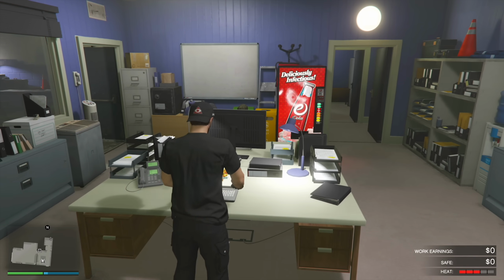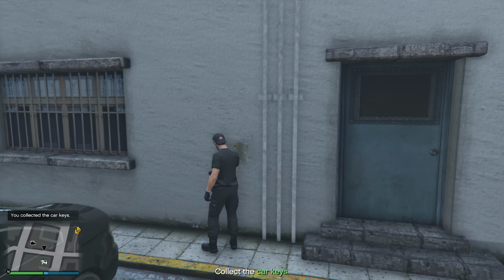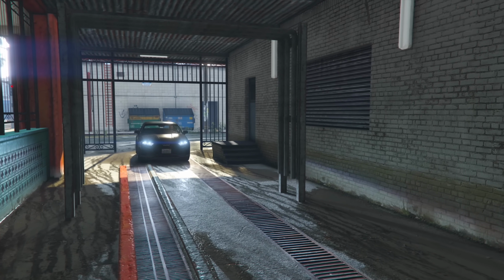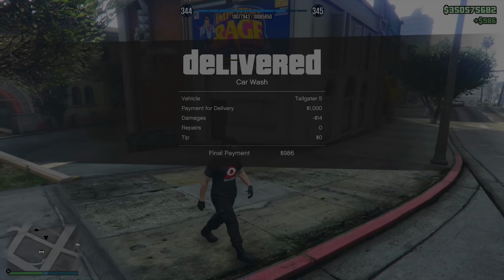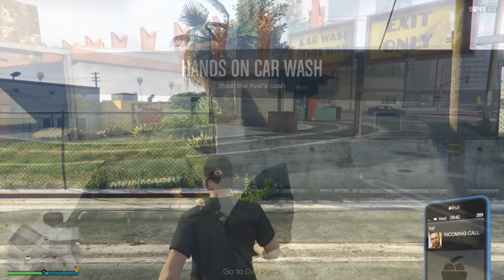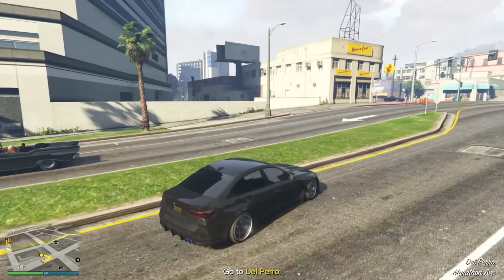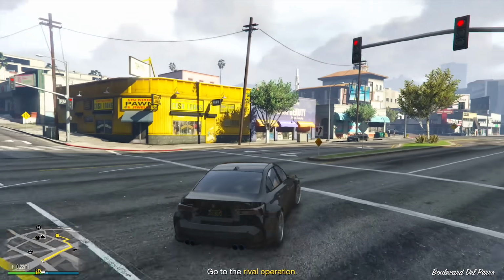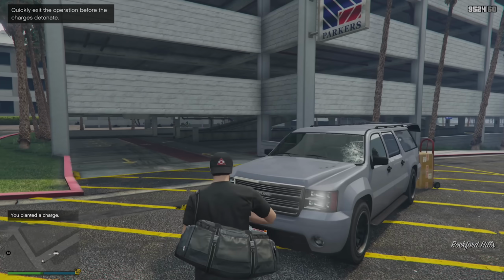WTF! ROCKSTAR DID IT AGAIN!? The New GTA Online UPDATE Has a MASSIVE Problem Right Now (GTA5 Update)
WTF! ROCKSTAR DID IT AGAIN!? Rockstar’s new GTA Online Money Fronts DLC just dropped, and with it comes a serious issue players need to know about. In this new GTA Online update, a game-breaking glitch with the heat system in the Money Fronts DLC can lock you out of core missions across all three businesses, the Car Wash, Higgins Heli Tours, and Smoke on the Water. If you're diving into the new GTA5 update, this video breaks down how the bug works, how to avoid it, and how to fix it, all with live gameplay and tips. Whether you're grinding GTA money, exploring the new update GTA Online, or just trying to stay ahead in the GTA Online new update, this guide is for you. Don't miss the full breakdown of this GTA Online update, plus details on how Rockstar might patch it in a new GTA Online DLC or GTA Online DLC update. If you're playing GTA 5 Online right now, this is the new update you need to see. Covering everything from GTA5 online update fixes to new GTA5 update gameplay, this is the essential intel every GTA5 online player needs in this update GTA Online.

👉🏻 ALL Major CHANGES & Rewards in The NEW GTA Online UPDATE! Things You NEED to BUY! (New GTA5 Update)

👋🏻  ADIOS AMIGOS!

©️ WTF! ROCKSTAR DID IT AGAIN!? The New GTA Online UPDATE Has a MASSIVE Problem Right Now (GTA5 Update) Video Uploaded by Hazard